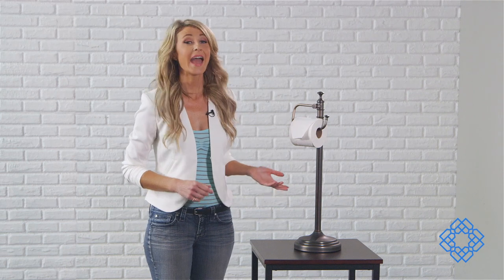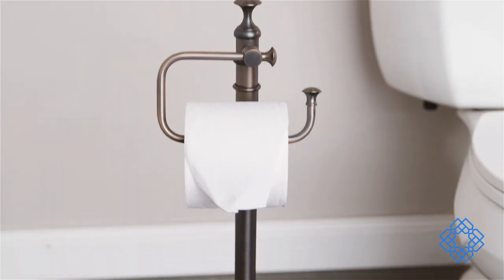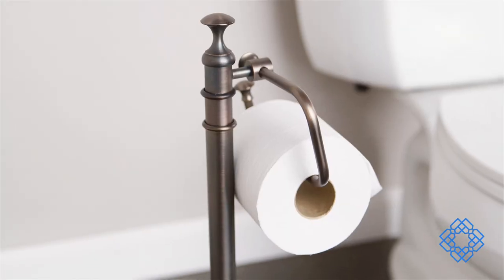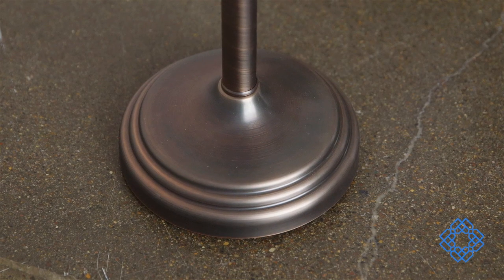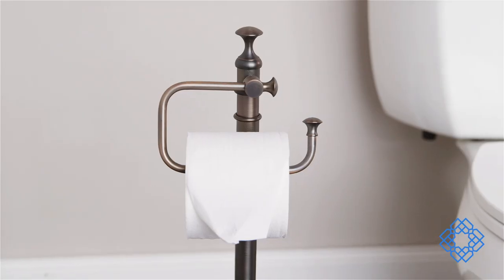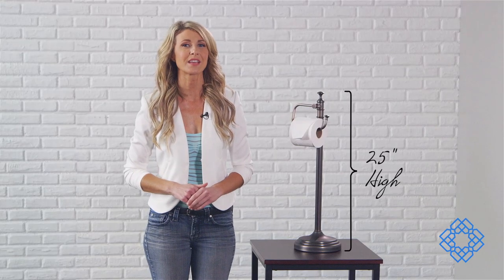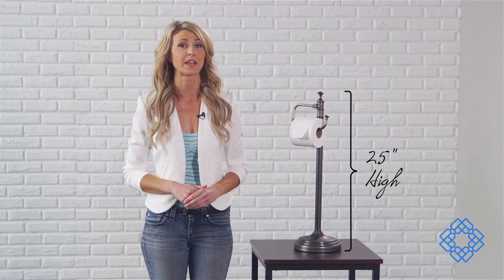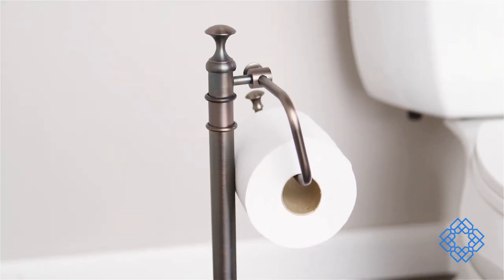Barclay Products Marvin Toilet Paper Holder - Bellacor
Bellacor Spotlight on Barclay Products Marvin Oil Rubbed Bronze Freestanding Toilet Paper Holder

Dimensions: 8"W x 25 1/2"H x 8"D
Base diameter: 8”
Weight: 6.0 Lbs
Style:Transitional
Finish:Oil Rubbed Bronze